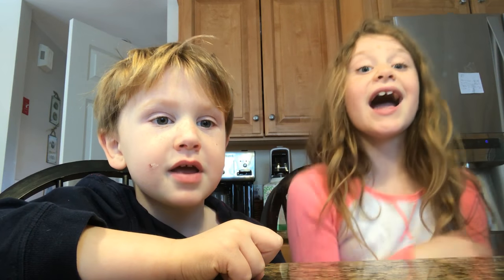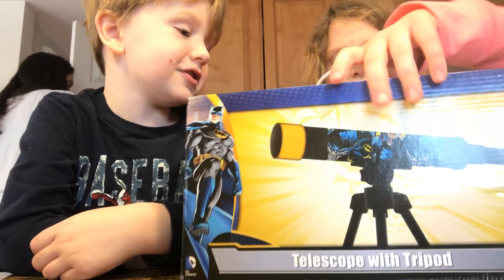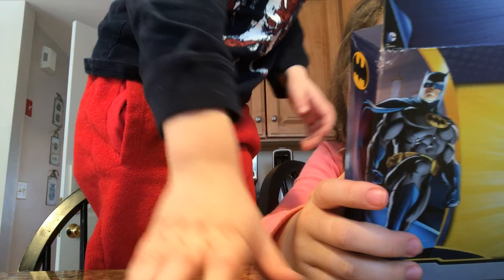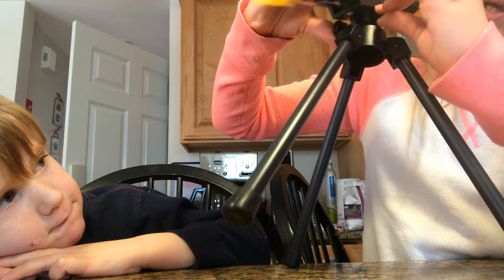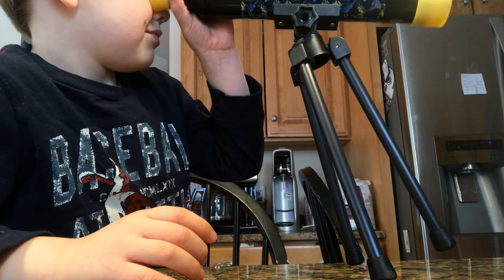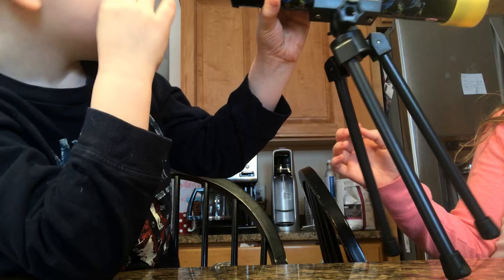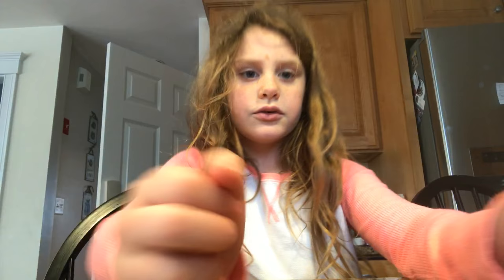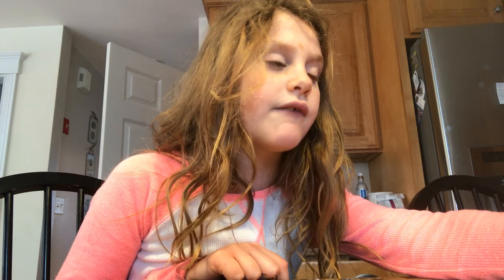Opening cool telescope -cooking games and more